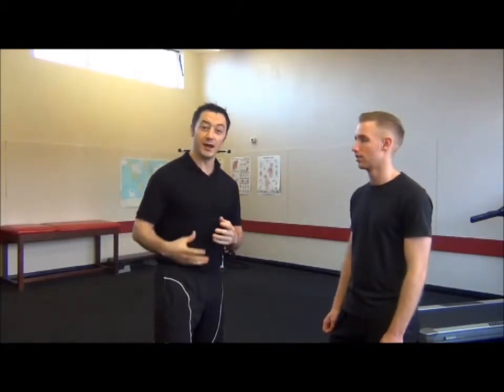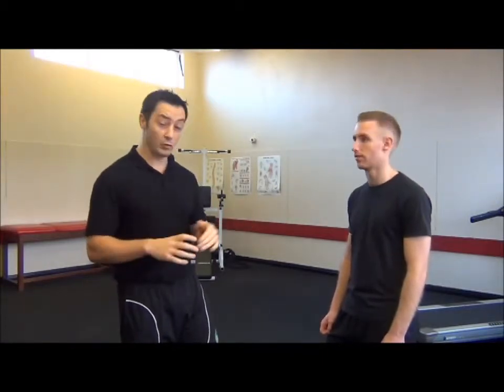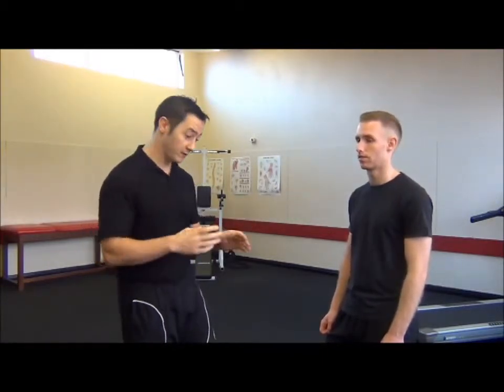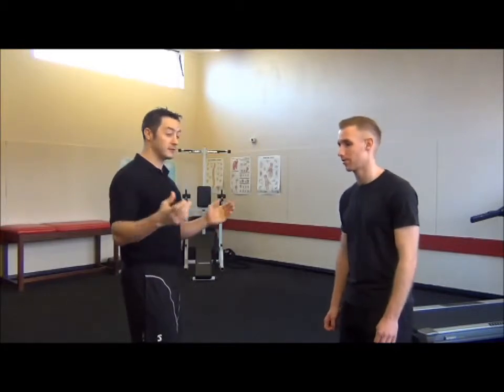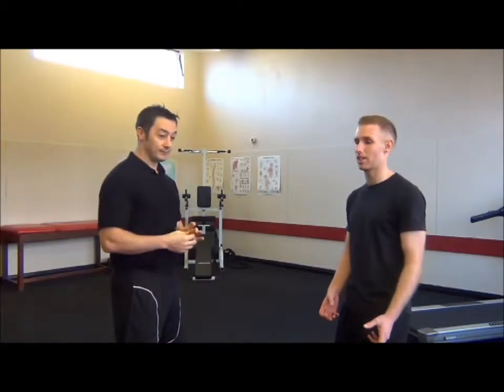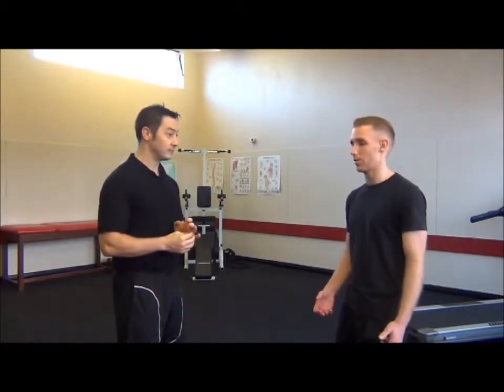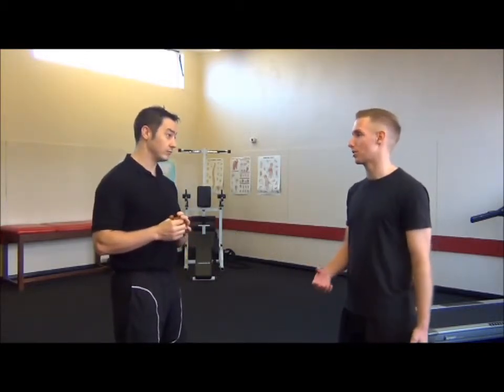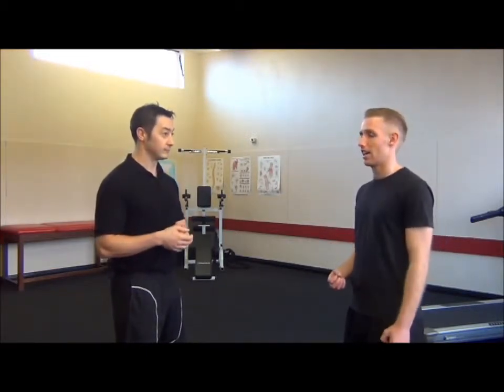Functional Running Kettle Bells Introduction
Our client Peter tells explains how kettle bell conditioning has really complimented his running performance and achieved great results